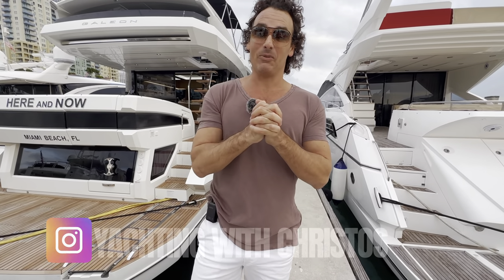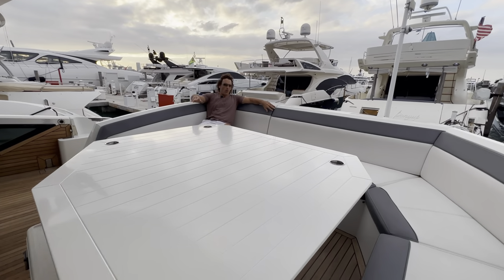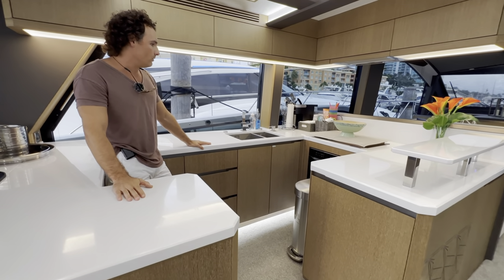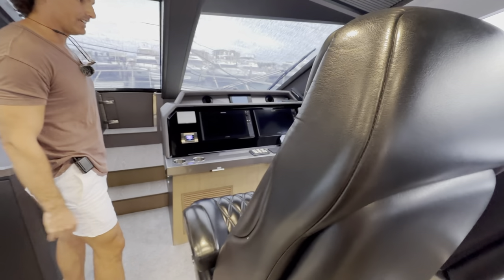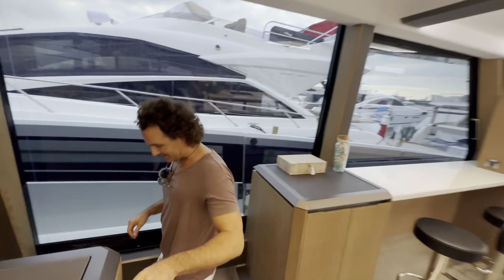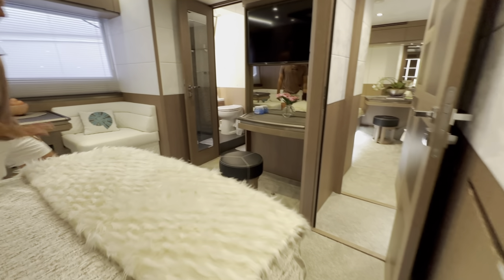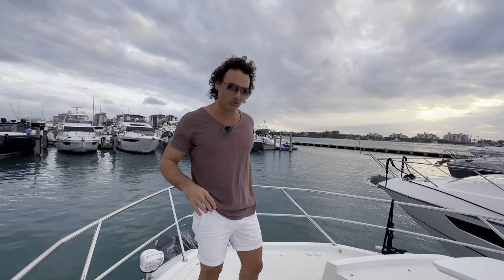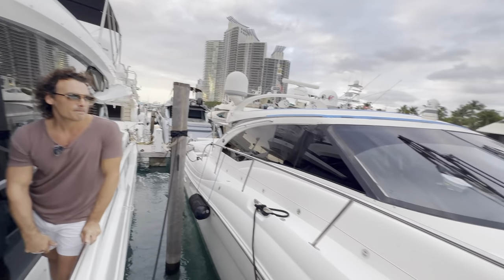$2.3million 2019 GALEON 650 Skydeck Yacht Tour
Yachting with Christos brings a New Fun Style to Yacht Tours.

Astonishing, just astonishing. The polish manufacturer started the Galeon brand in 1982 and ever since has been producing a quality product that has been leaving in amazement client after Client.

This 2019 Galeon 650 Skydeck boasts an LOA (length overall) of 68ft and a convertible beam of 16ft - 23ft (once beach club mode has been activated) 3 luxurious cabins, a saloon touched by the goddess of luxury, and all of which encased with mesmerizing floor to Ceiling windows.

Nothing short of a pinnacle of design and technical prowess. Step aboard and you’ll be left breathless by her incredible volume, confidence-inducing construction, and unparalleled craftsmanship evidenced in every detail.

This 68ft Galeon is Charter / Rental Ready

🛥 Yachting with Christos 🛥 is a Yacht Charter Brokerage based in Miami, most of the vessels seen on our Youtube channel are available for Charter.

Yacht Requests and Questions please refer to the link below or you are welcome to leave a comment as well.

0:00 Pre intro
0:19 Intro
1:11 Cockpit & swim platform
3:29 Interior
8:30 Flybridge
9:40 Side deck & Bow
11:34 Outro